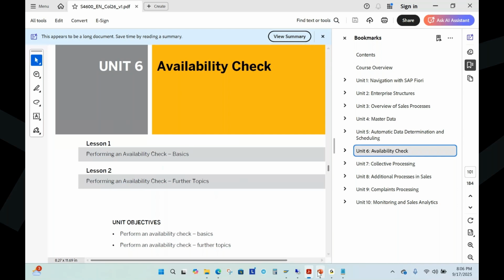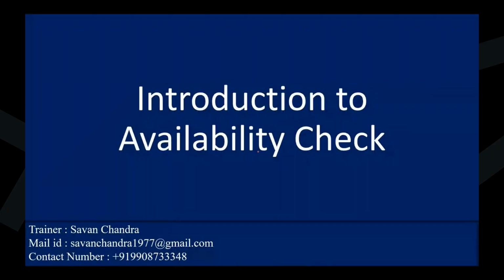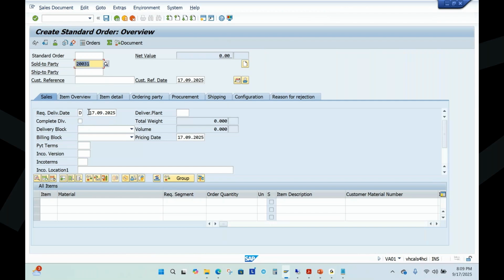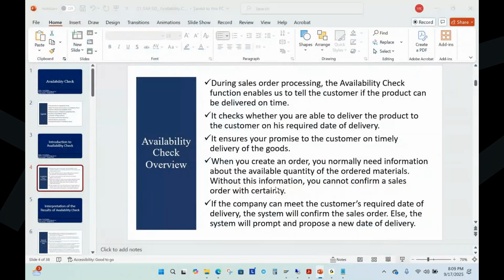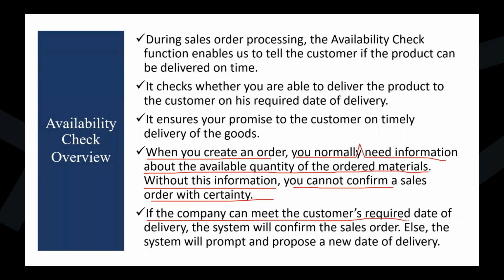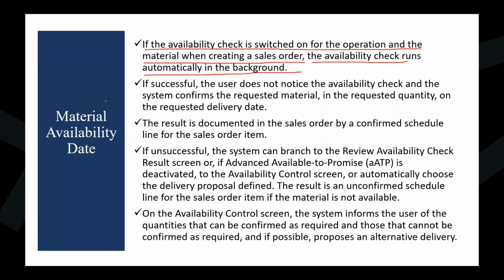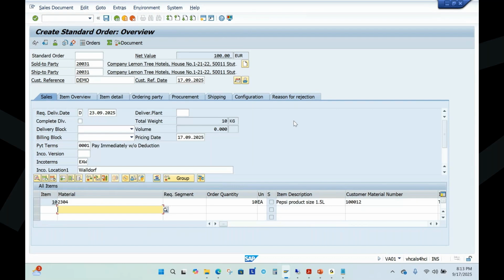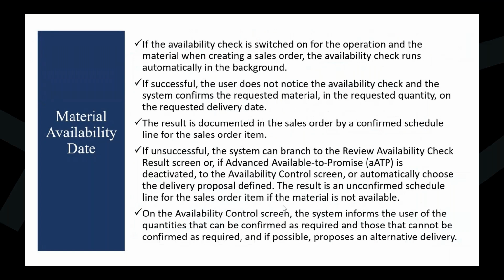Video 16 - SAP S/4HANA Sales & Distribution (SD) Module training - Availability Check.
SAP S/4HANA  Sales & Distribution (SD) module training - Availability Check